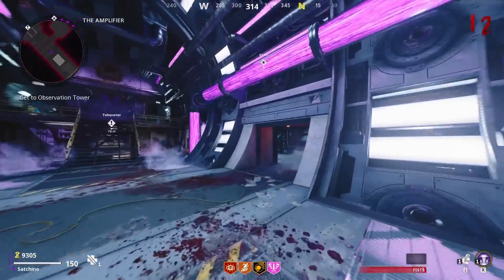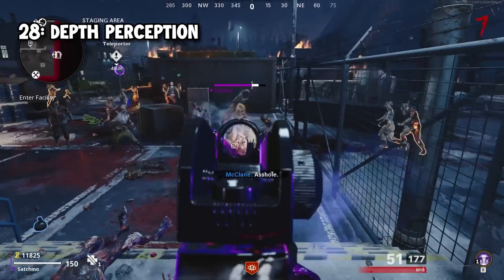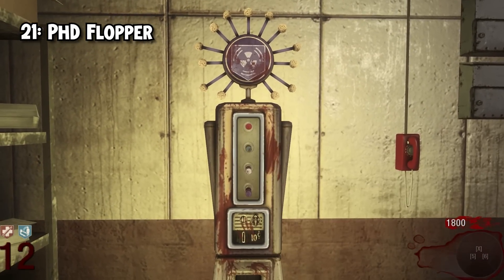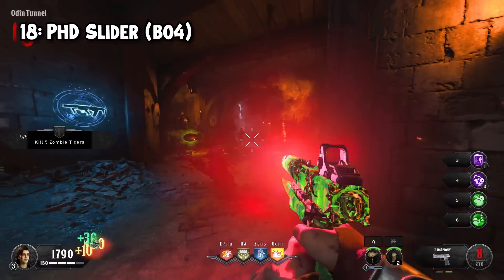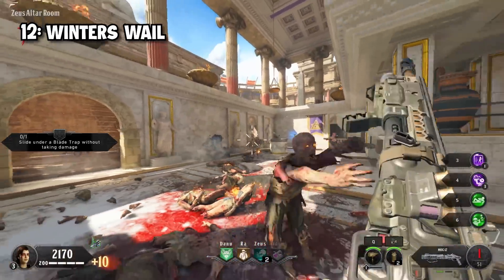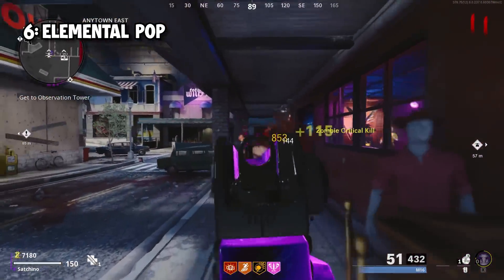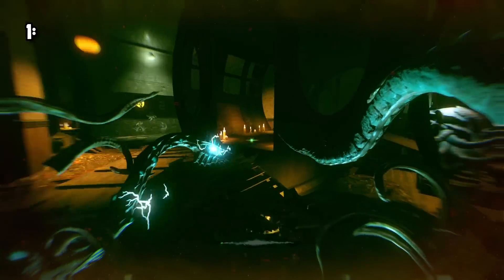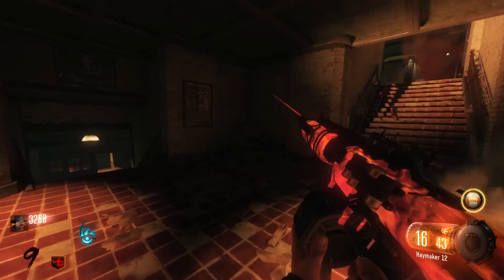Ranking All COD Zombie Perks From WORST to BEST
If you're reading this then thank you for checking out my video, if you haven't already, drop a sub and hit the bell thingy (gently of course) to never miss a video.

I know not every perk is in here but there's just so many duplicate perks that are so incredibly similar to their previous versions. Hope you enjoy tho, don't get too mad

SOCIALS